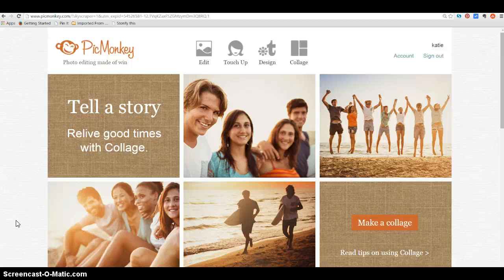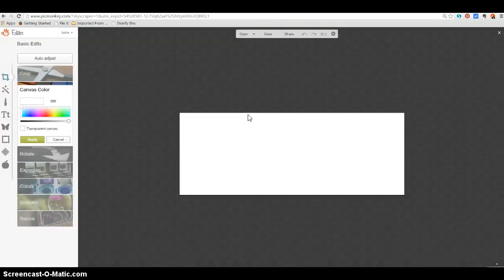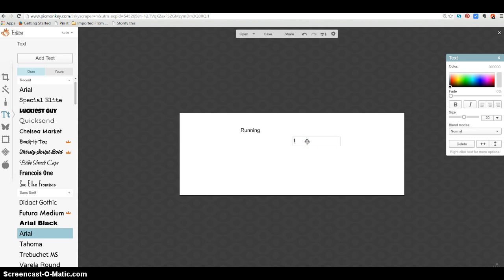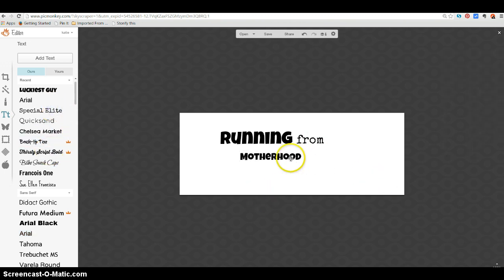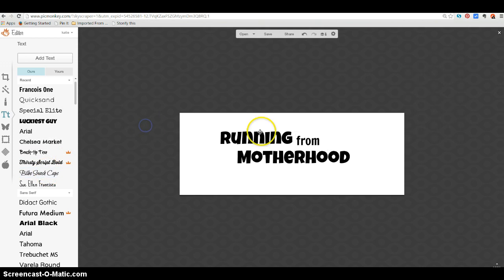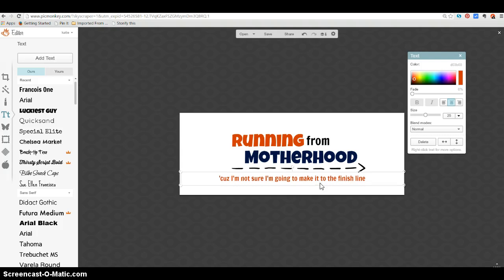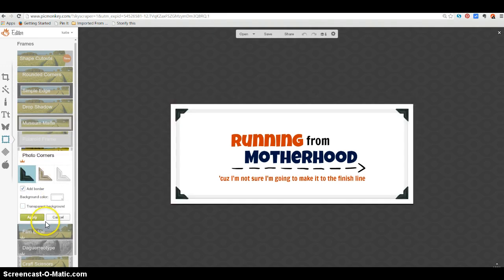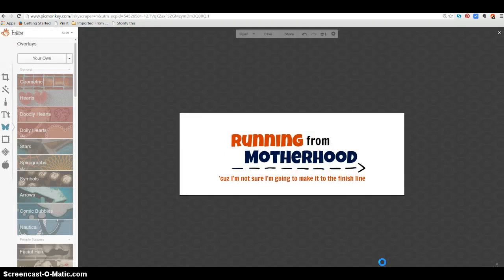PicMonkey Blog Header Tutorial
Use Picmonkey to create a header for your blogger blog